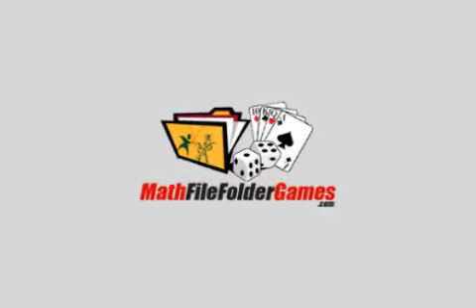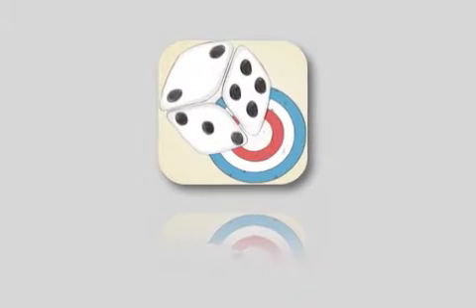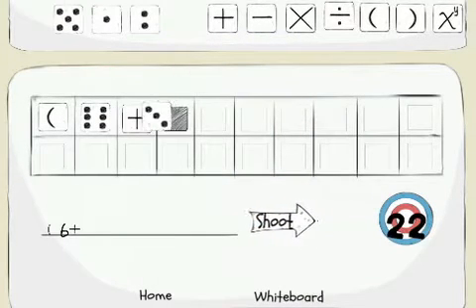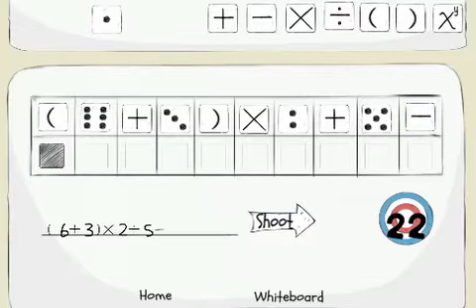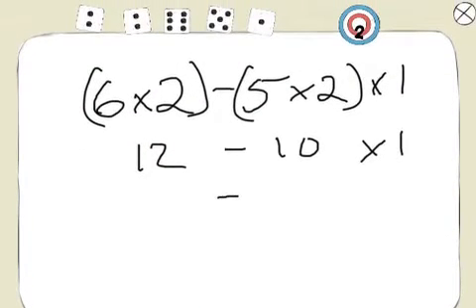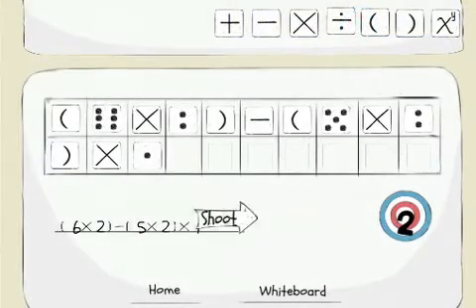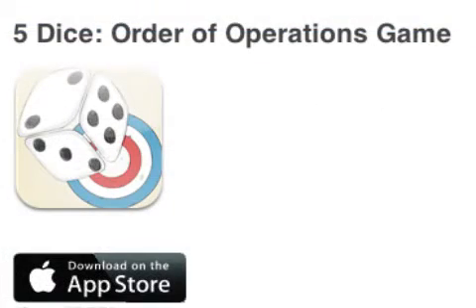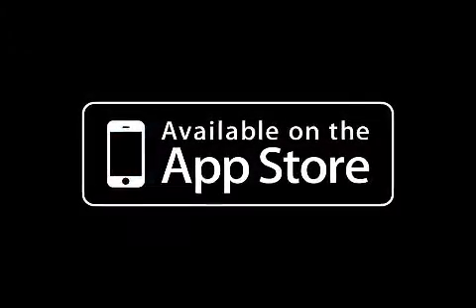5 Dice: Order of Operations Game (iPhone/iPad App)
5 Dice: Order of Operations Game is a math app intended for upper elementary and middle school students that helps students enjoy practicing their order of operations. The game encourages students to use higher order thinking to solve the "target" number by working backwards given the answer but not the equation. The best feature about this simple math game is that teachers are able to receive immediate feedback of their students' progress through email.